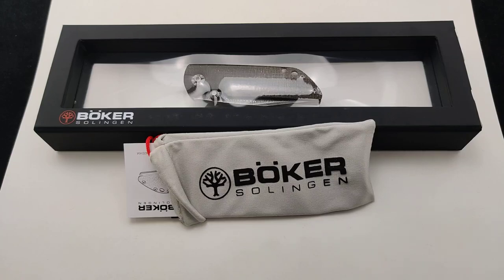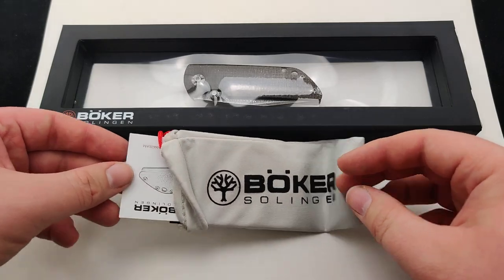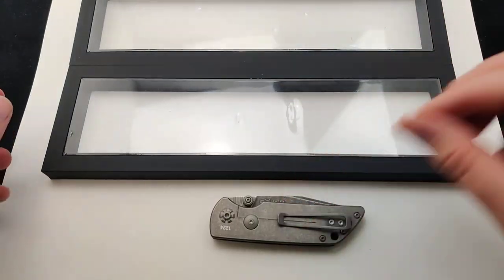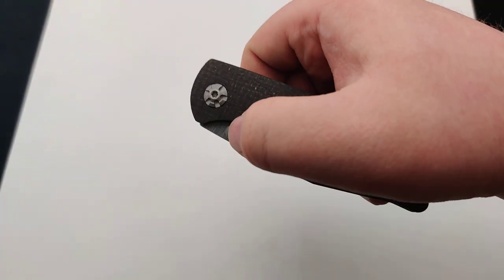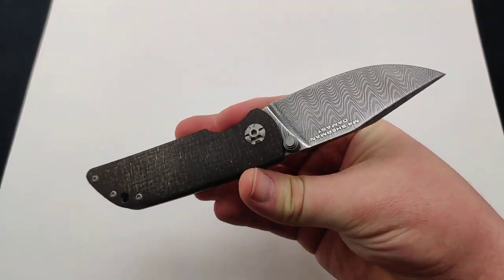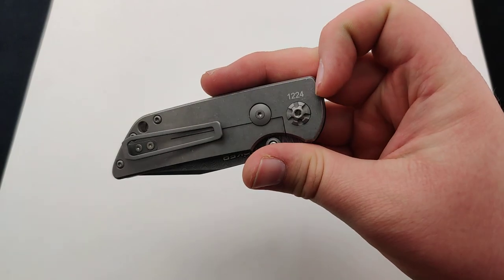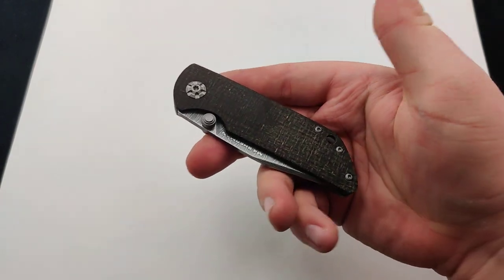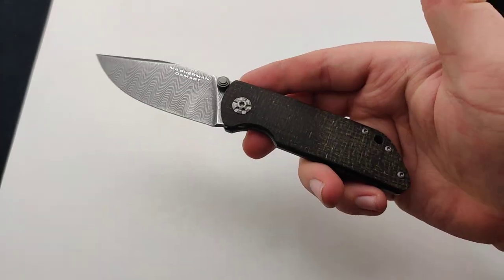Boker M4 Sherman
One of the coolest pieces of American history made into an amazing knife!

3.03" Chad Nichols Ladder Damascus
Brown Burlap Micarta
Made in Solingen, Germany